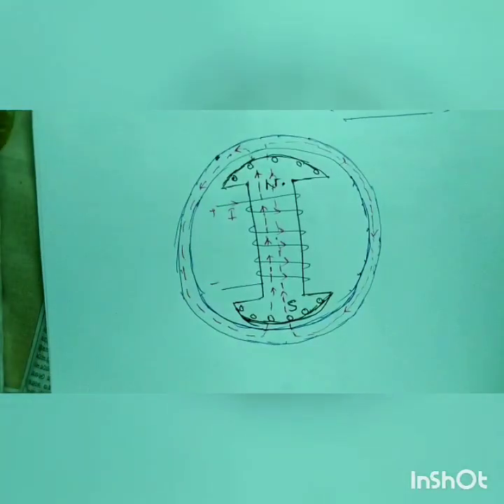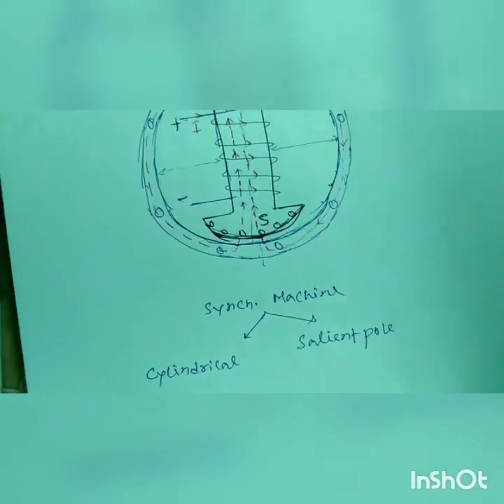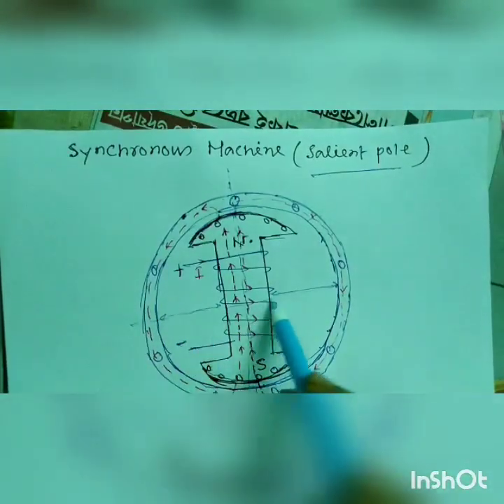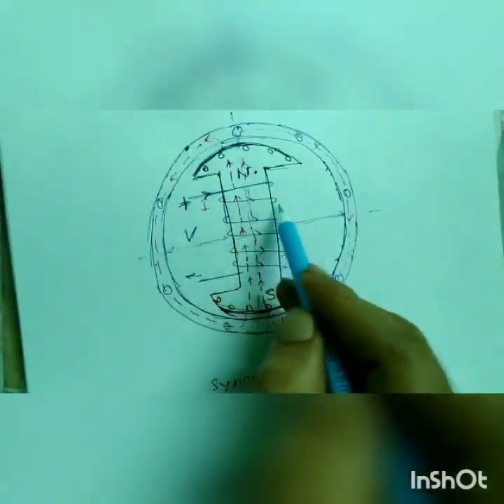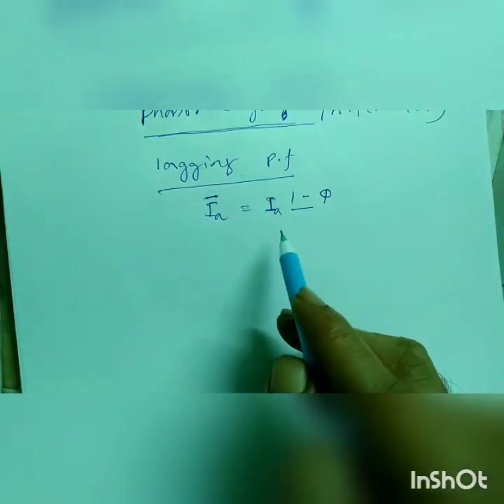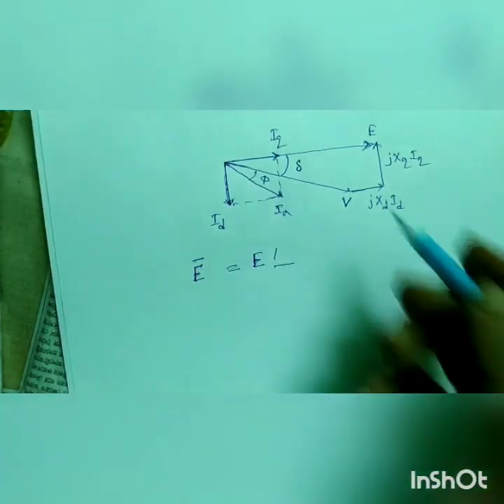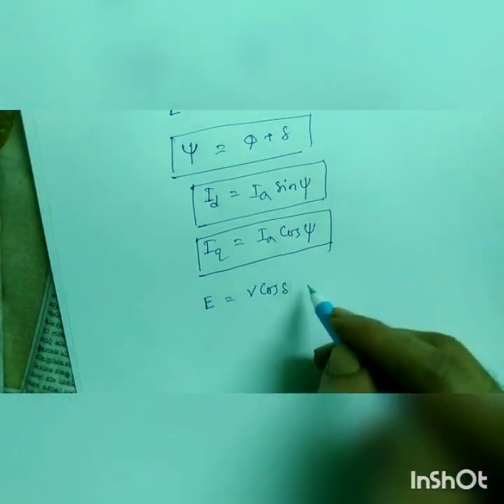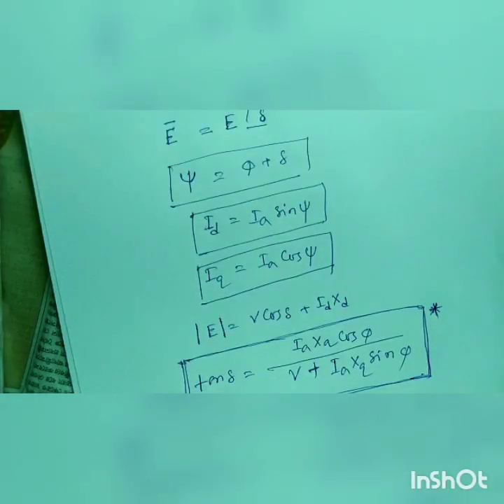Synchronous Machines (Introduction & phasor diagram)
To get latest updates and questions related to GATE and IES like and follow our facebook